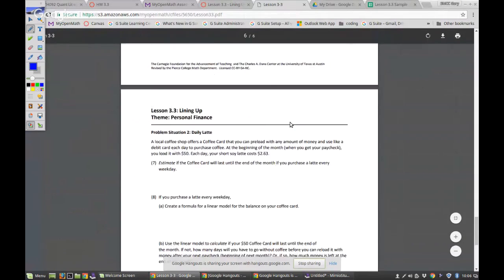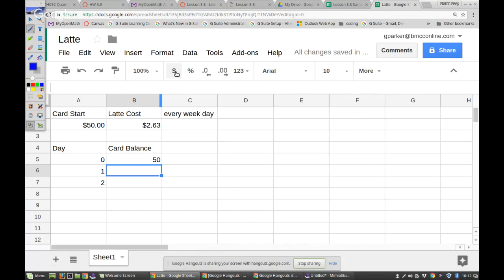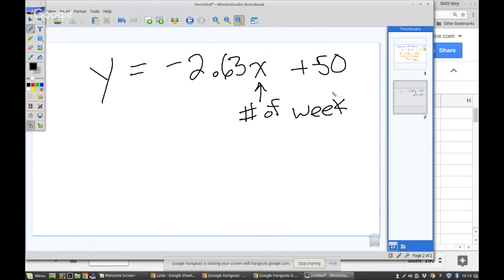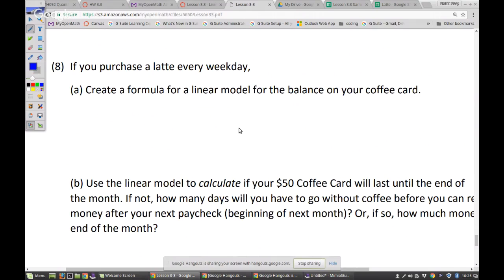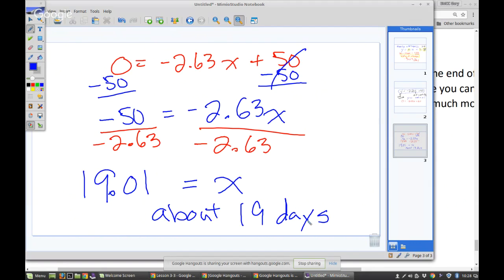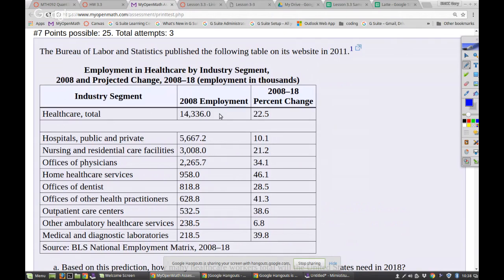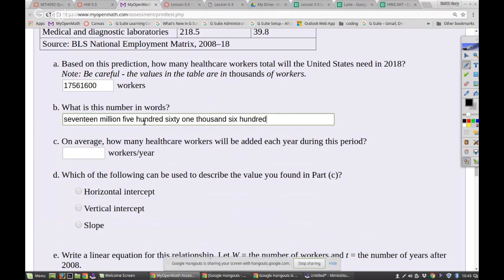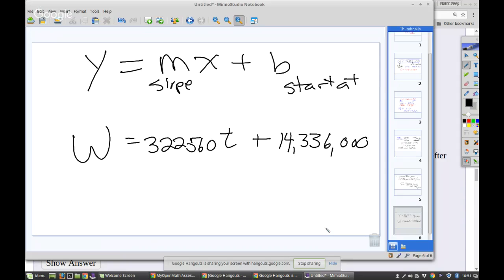MTH092 Day11 Lesson 3.3 slope